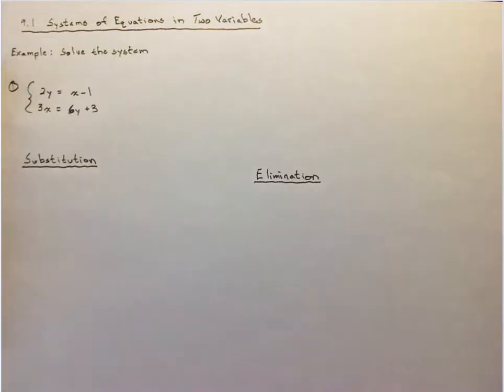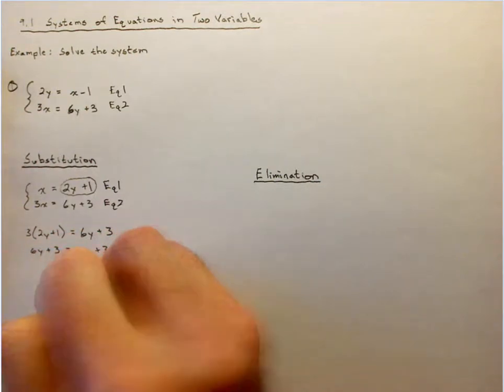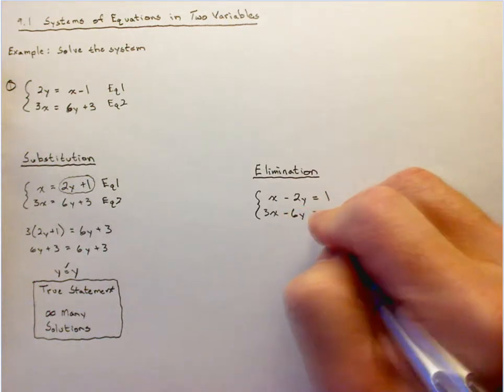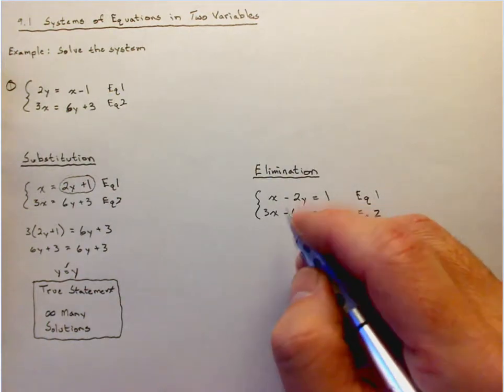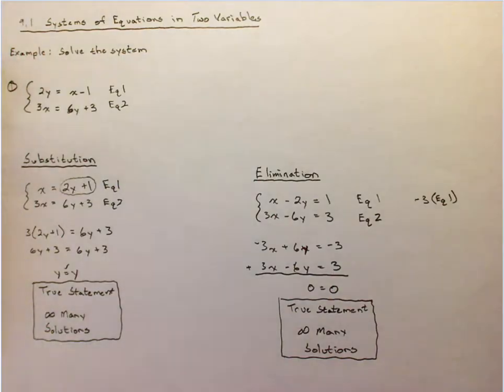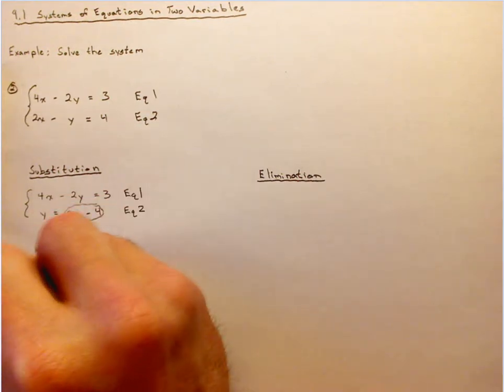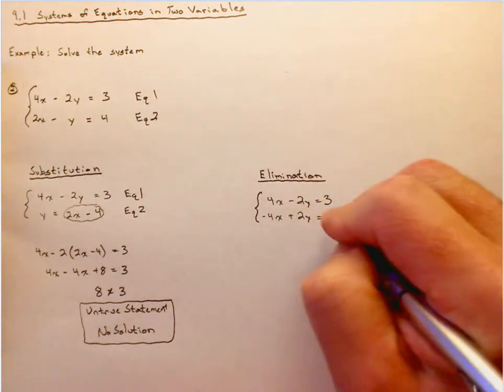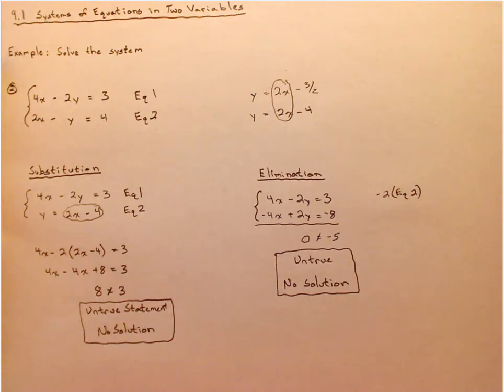9.1 Systems of Equations in Two Variables: Examples